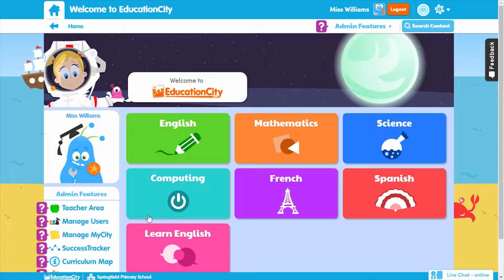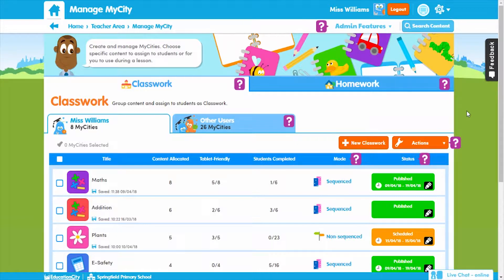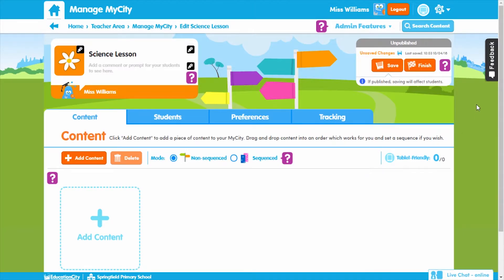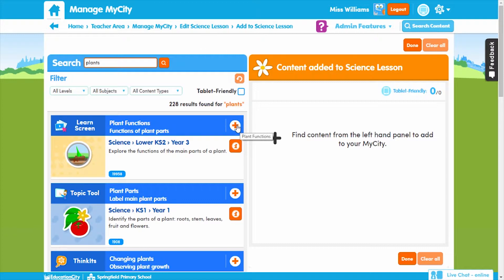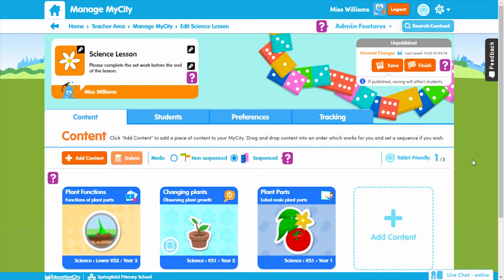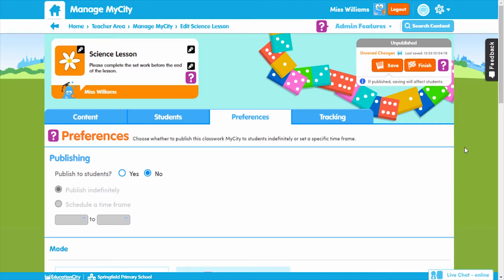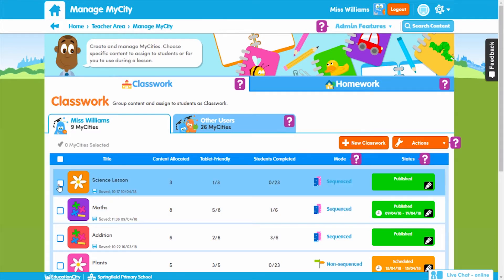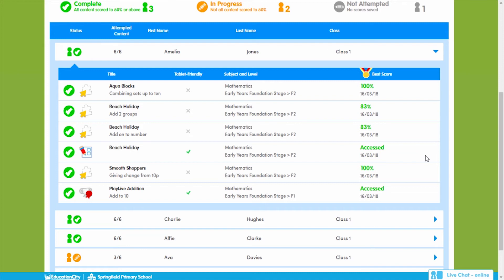EducationCity's Manage MyCity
Learn more about Manage MyCity! This guide will take you through creating a MyCity on EducationCity, assigning the content in it to students and how to track their progress.